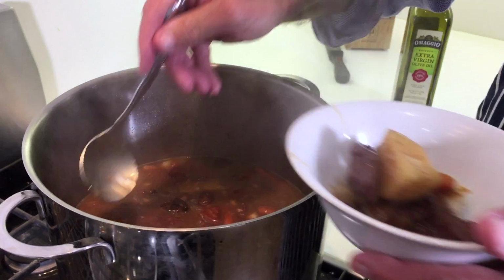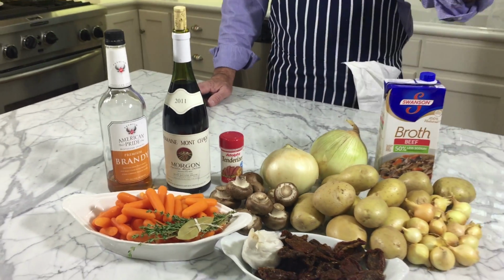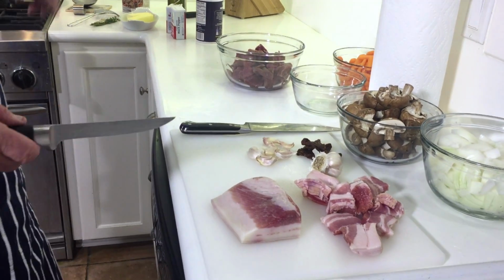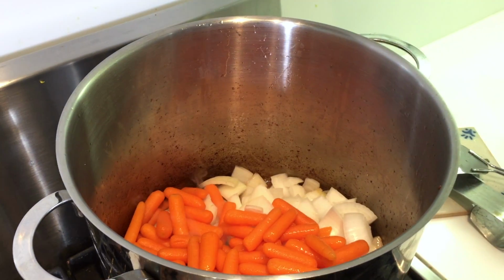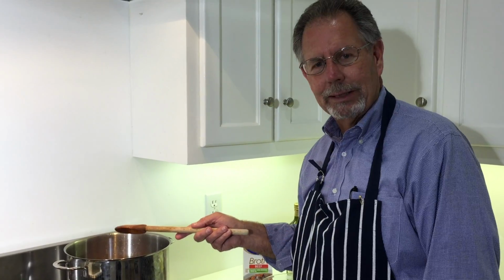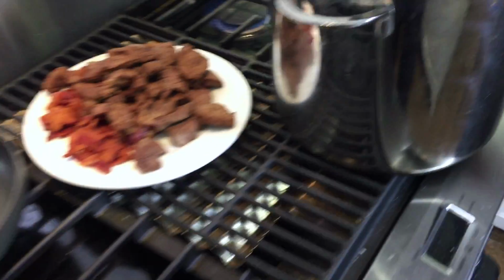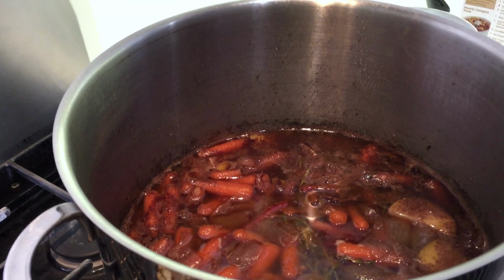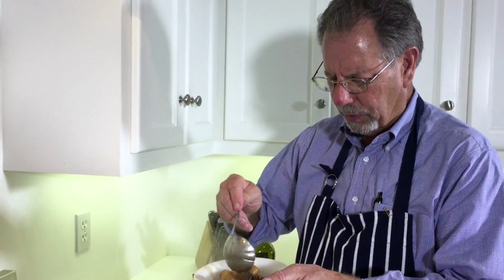Eddy's Kitchen Episode 3 - Venison Bourguignon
Venison Bourguignon

Serves 6-8
Prep time 30 minutes
Cook time 2-3 hrs.

Ahh, Venison Bourguignon. When is the last time you heard someone say, "I don't like
Venison"? Not that long ago I bet. Well if there was ever a recipe to change that, this is
it. My wife of thirty plus years, who admits she is not big on game says, and I quote, 'I
could drink this with a straw"! Most chefs will admonish you to use cuts of chuck for
stews and soups. I use cuts from the ham and shoulder for this dish. I show a few tricks
and advice in my video below to help you get this just right. As always, play with the
recipe and adjust to your personal preferences. I hope you enjoy the Venison
Bourguignon as much as we do.

Ingredients
3 Tbl olive oil
8 Tbl unsalted butter
8 oz. chopped bacon
2-3lbs. Venison cut into 1-2 inch pieces (pierce and sprinkle with little unseasoned
Adolph's Meat Tenderizer)
1-2lbs. carrots (I love and use baby carrots)
6 garlic cloves smashed
1lb. cremini mushrooms
1/2 c brandy
1 bottle dry red wine (use wine you would drink)
2 c venison or beef stock
1-2 Tbl Sun dried tomatoes (can use tomato paste if you have to)
1 Bouquet Garni (thyme, rosemary and bay leaf)
4 Tbl softened butter
1/4 cup flour
Salt and pepper
2-3 lbs. baby golden potatoes
1lb. frozen small (pearl) onions
Sliced, crusty bread like a French Boule Bread or even Toasted sourdough

Procedure

• Heat 1 Tbl oil in a large cooking pot, add bacon and cook until crisp. Remove
with a slotted spoon and set aside.
• Salt and Pepper the venison and brown on both sides. Give it a little room. Don't
pile a bunch of meat in and essentially steam it. We want it browned on both or
all sides. Remove with a slotted spoon and set aside.
• Add the onions and carrots into the hot oil. I usually have to give it a dash or two
more olive oil. Cook and stir until softened.
• Add the garlic cloves and saute another few minutes.
• Add the brandy and ignite with a match or lighter and stand back. This can take a
minute or two to burn off.
• Add the meat back into the pot, venison and bacon.
• Add the wine and enough stock (broth) to cover the meat, carrots and onions.
• Bring the pot to a boil and turn down to a simmer.
• Add the sundried tomatoes and the herb bouquet.
• Cover and cook for 11/2 to 2 1/2 hours until meat is tender. Stir enough to ensure
the dish is not sticking and the heat is correct, about every 15 to 20 minutes.
• Mix 2 Tbl softened butter with 3 Tbl flour and slowly whisk in the cooking broth
to thicken.
• Place 2 Tbl butter and 1 Tbl oil in a skillet and saute the pearl onions. Push them
to one side of the skillet and saute the mushrooms on the other. Use additional
butter or oil as needed. Season both with a little salt and pepper. Mix and add
both to the big pot with the wine broth and meat.
• Simmer for another 15 minutes. Season to taste.
• Brush the bread slices with olive oil and toast the bread slices. Traditional
servings place the bread on the bottom of the bowl and serve over. Serve it the
way you like it! If you are not using a good crusty bread, accompany the
bourguignon on the side, otherwise it will get too soggy.